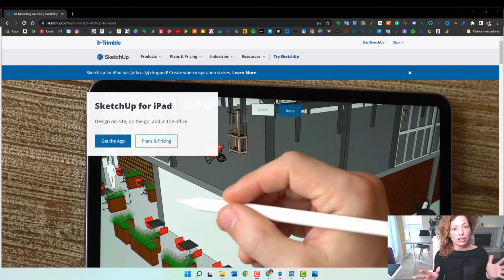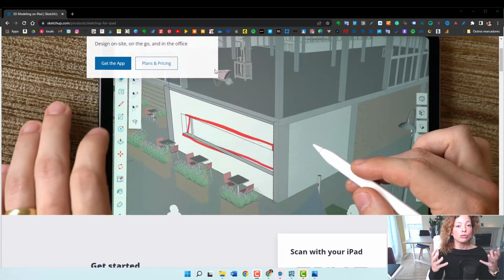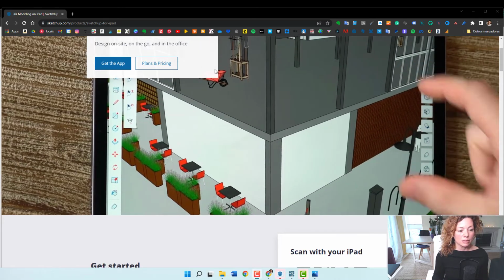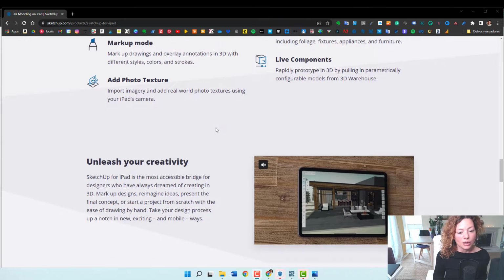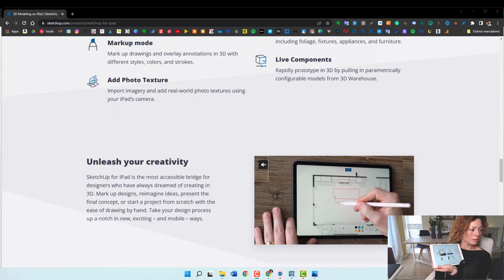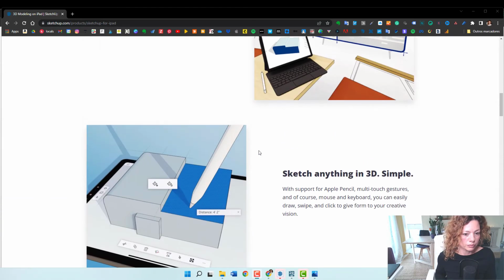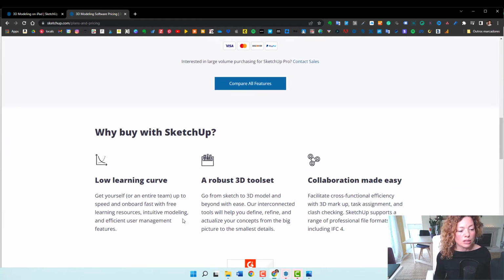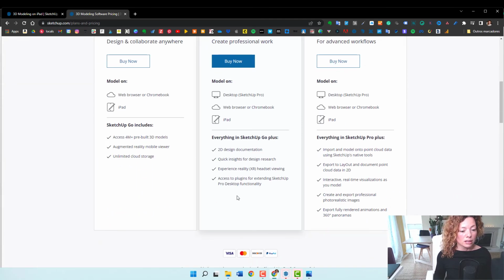Sketchup app for ipad! My first impressions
I can't really do modeling on an iPad, I'm too used to my pc. But this app has amazing features that work great when you are onsite.

Check out the app if you have an iPad (it doesn't need to be iPad Pro)